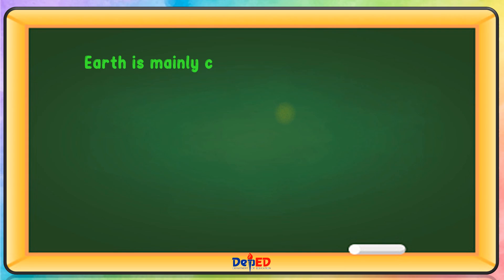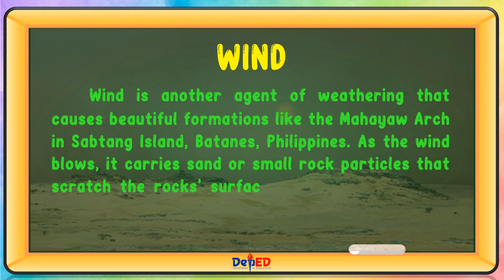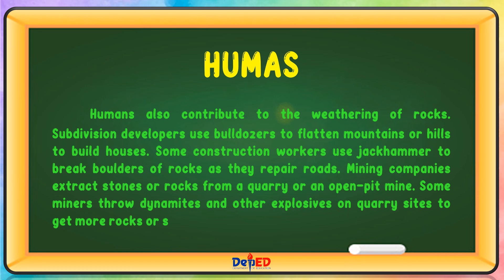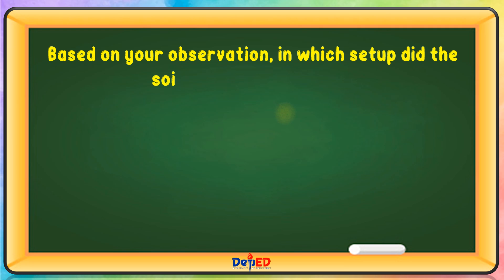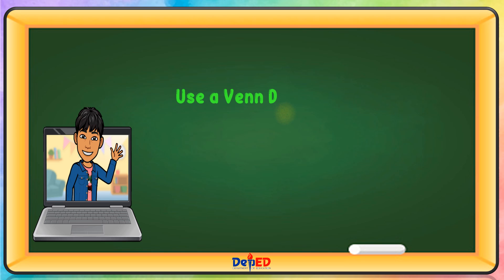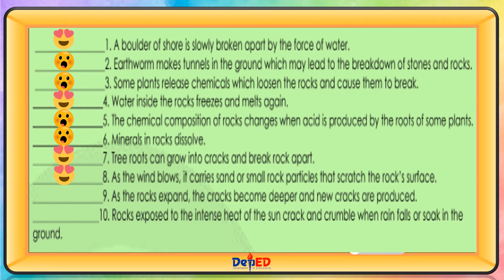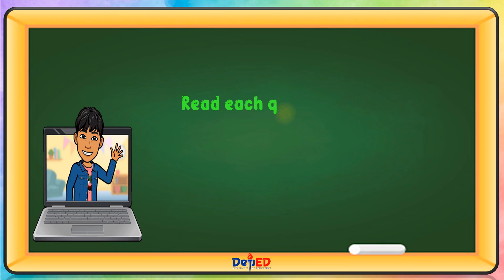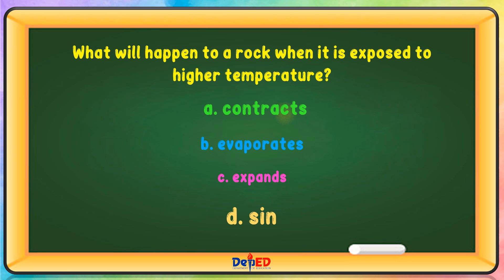SCIENCE 5 | WEATHERING | REVISED CURRICULUM